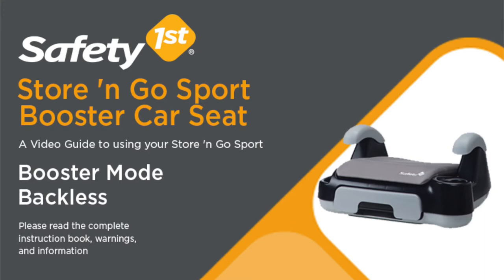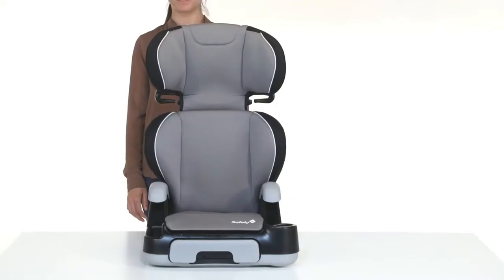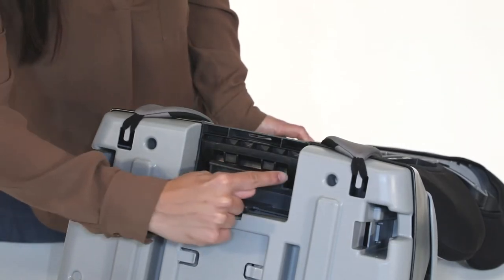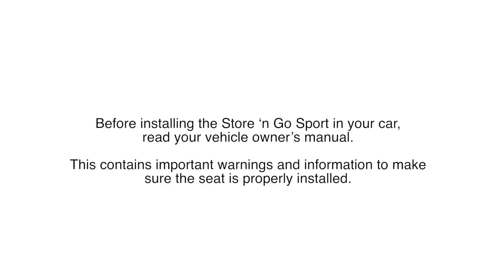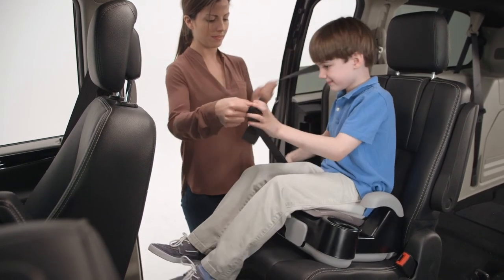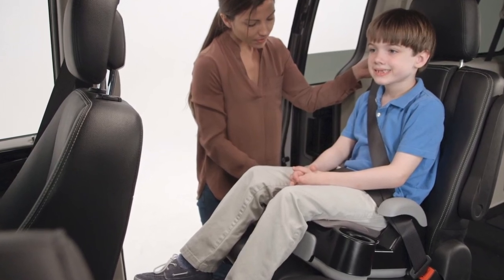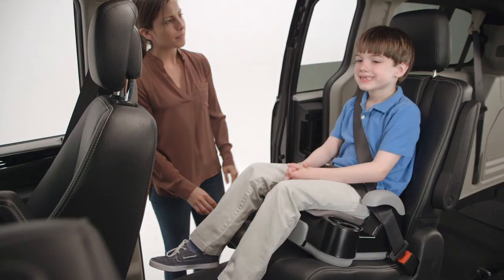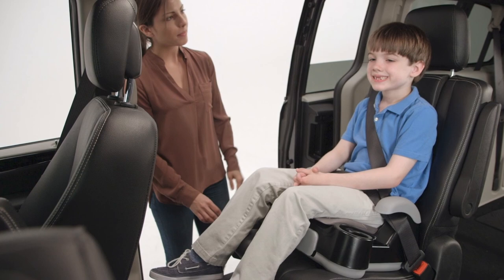Safety 1st Store 'n Go Sport Booster Car Seat - Without Backrest: Installation Guide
A helpful video guide to make it easier to use your Store 'n Go car seat.
(Please sure to read your complete instruction manual which includes important warnings and other information.)